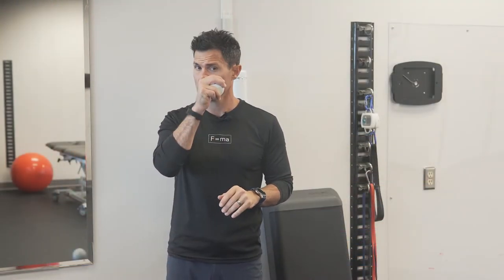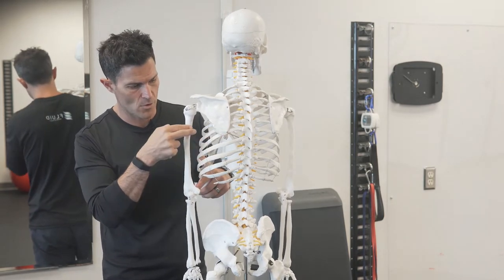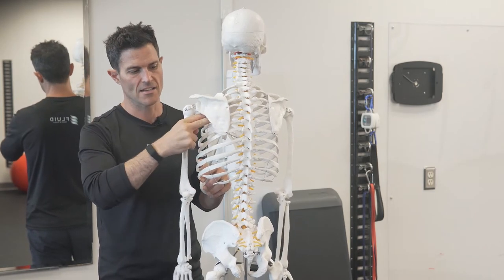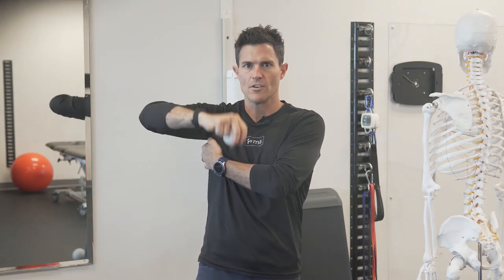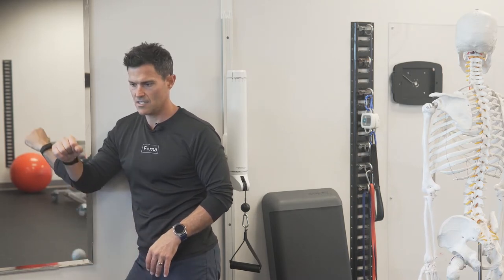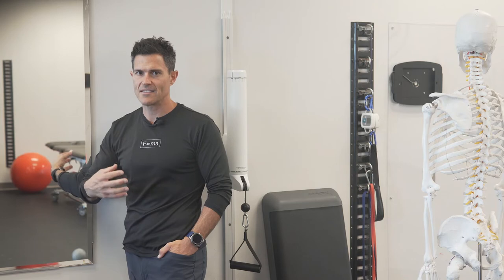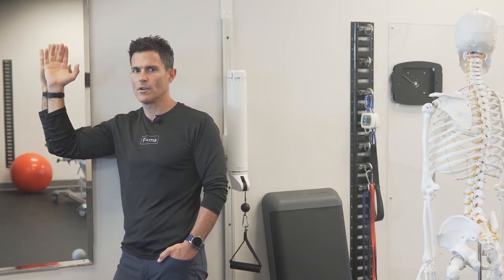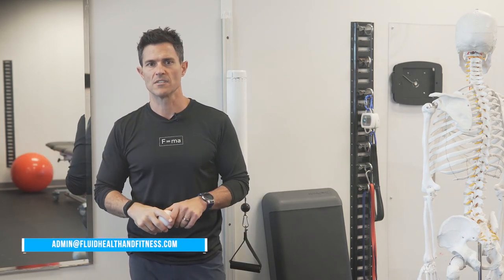Shoulder mobility - how to release the internal shoulder rotators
WHY JOIN?

Movement Restrictions can hold you captive in recurring patterns of pain and injury.

Painful movement can be created by consistently moving in dysfunctional patterns.

Traditional solutions typically address the site of injury without addressing the dysfunctional patterns that created or added to the problem.

Learning optimal movement patterns should be a part of a balanced solution.

You can learn what your patterns are by scheduling a movement assessment with Fluid Health and Fitness, Inc. We are a hybrid sports medicine training center that specializes in functional training.

We offer online solutions that make the science of optimal human movement available to everyone around the world.

*Establish your movement baselines through an online assessment
*Receive a tailored exercise plan that breaks down your movement into understandable training segments
*Correct your patterns
*Restore your muscle imbalances
*Learn to move functionally